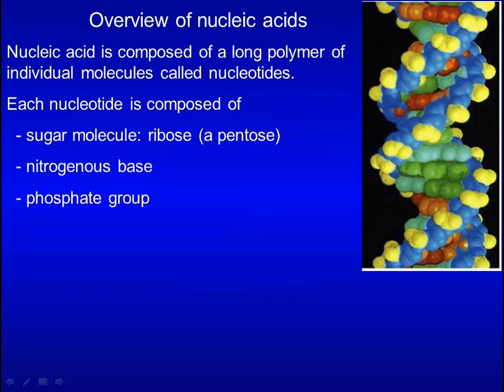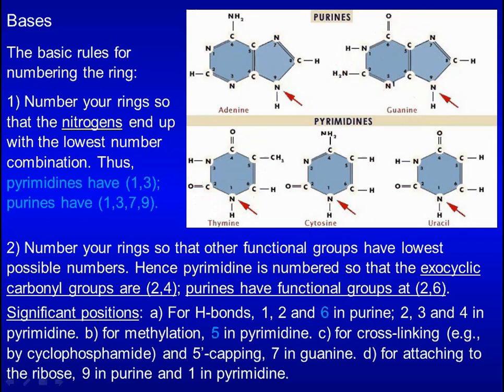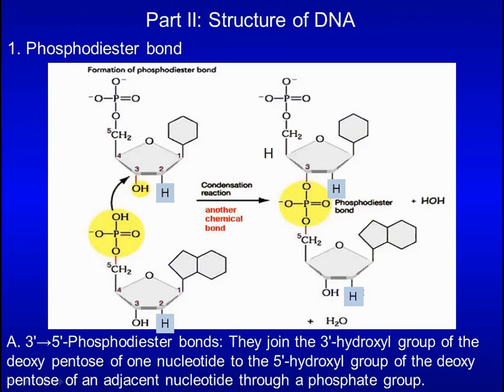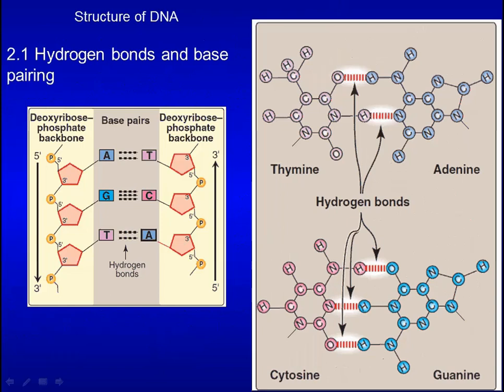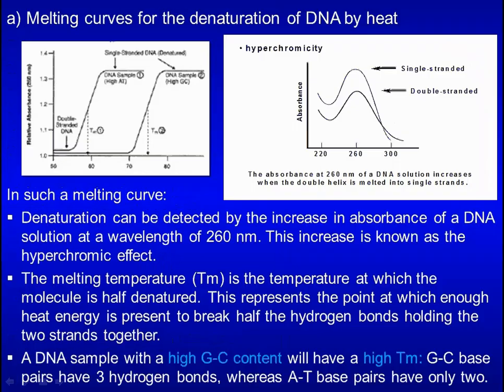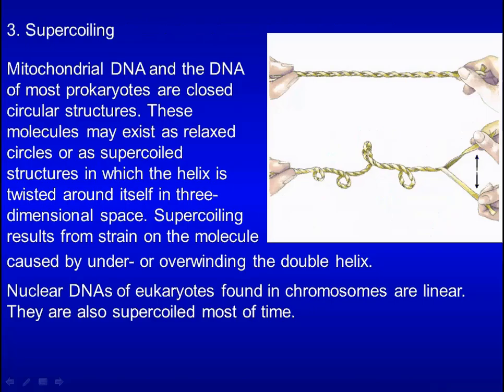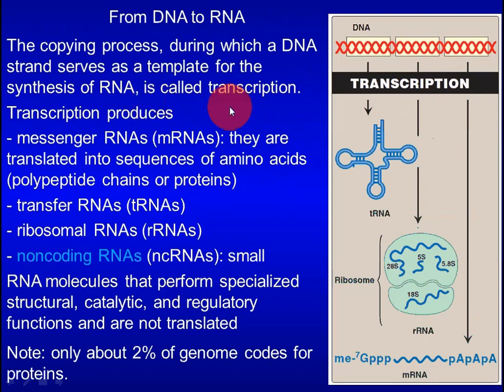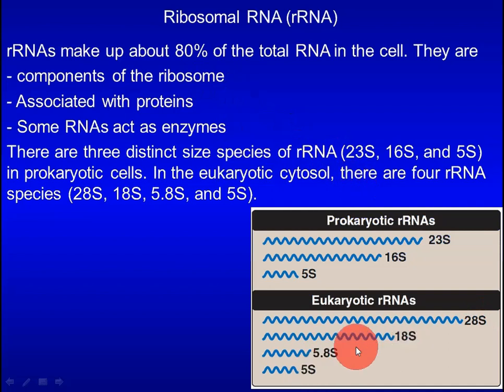Structure and organization of nucleic acid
Structure and Organization of Nucleic Acid is the sixth lecture of Biochemistry, one of Lecture Series for Medical Students. The video was created based on a lecture I delivered to medical students at American University of Integrative Sciences (AUIS)